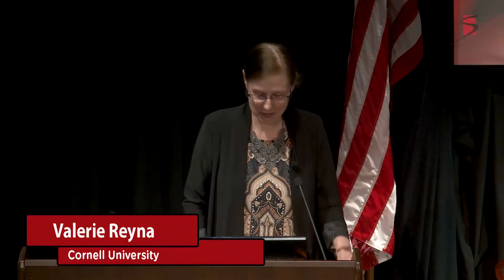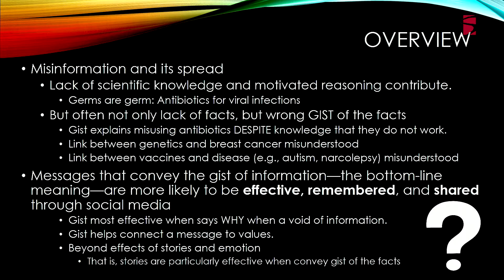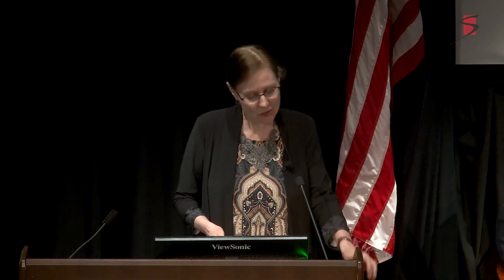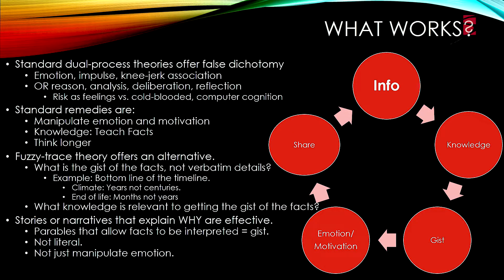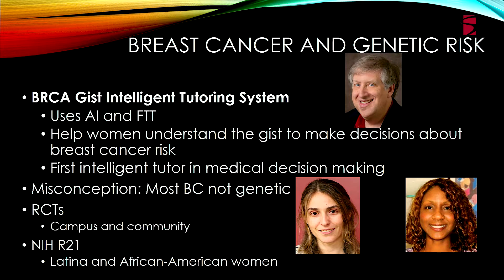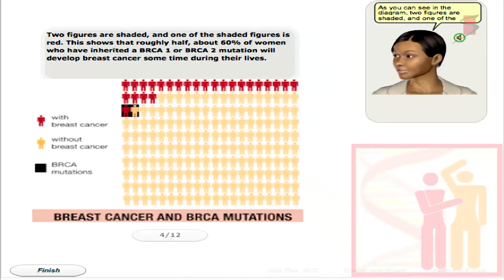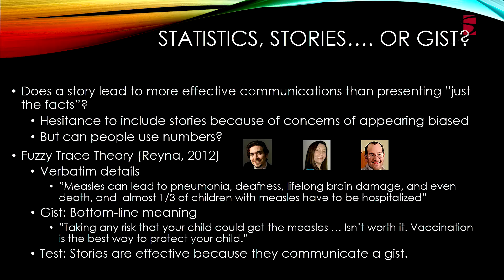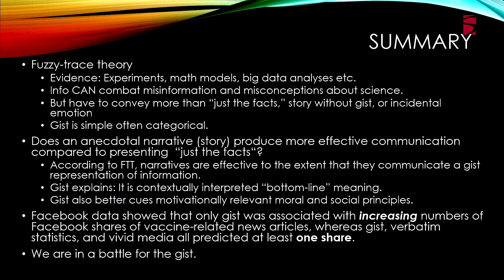Valerie Reyna - Communicating the Gist: Misinformation, Memory, and Meaning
Communicating the Gist: Misinformation, Memory, and Meaning - Valerie Reyna, Cornell University

This talk was part of the Arthur M. Sackler Colloquium Advancing the Science and Practice of Science Communication: Misinformation About Science in the Public Sphere held in Irvine, CA on April 3-4, 2019 and co-sponsored by Rita Allen Foundation, Science Sandbox, Alfred P. Sloan Foundation and The KAVLI Foundation.